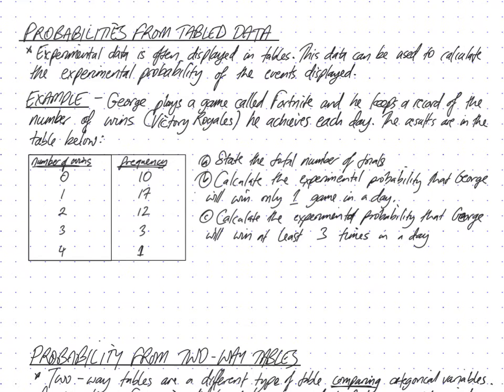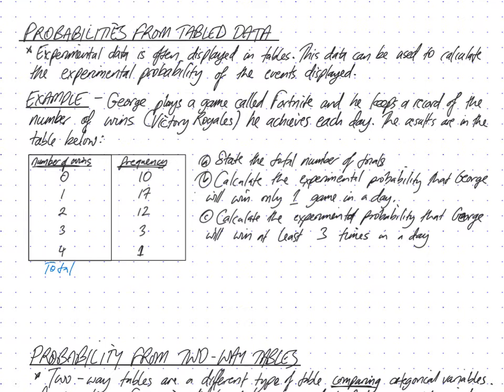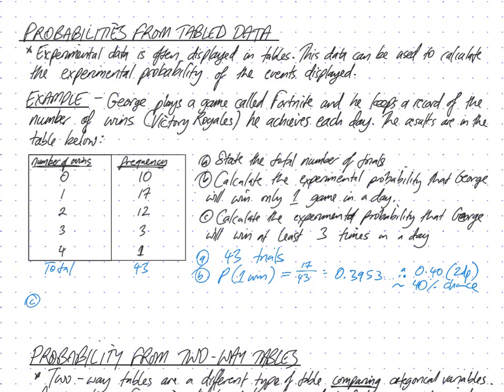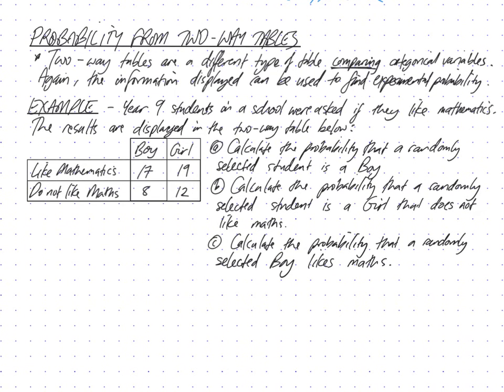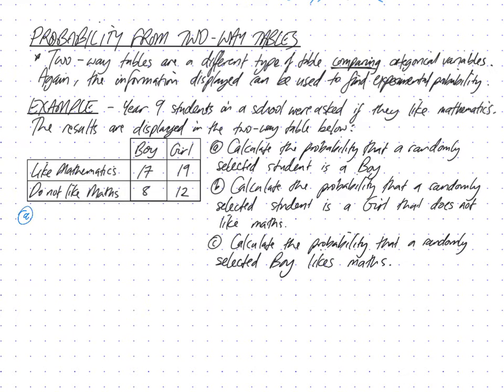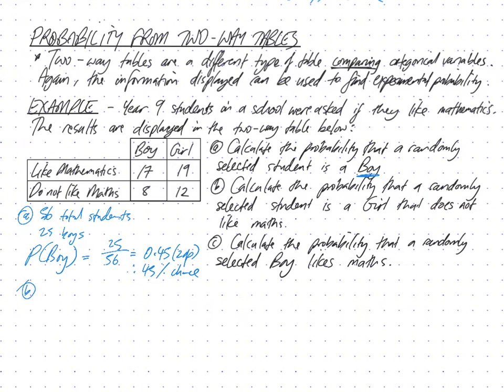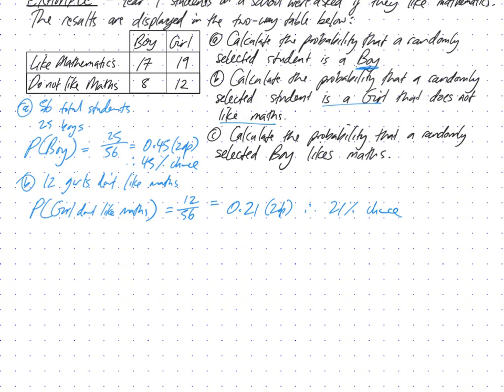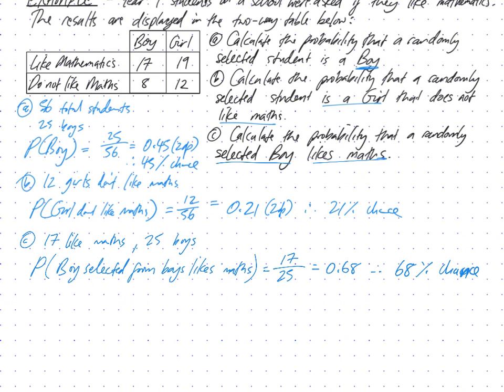15B1 2 Probability From Tabled Data